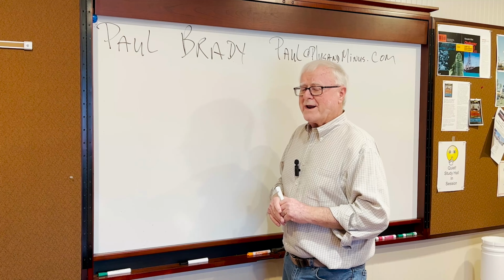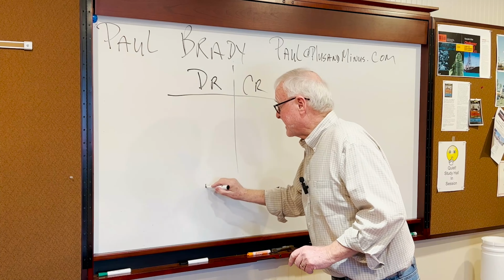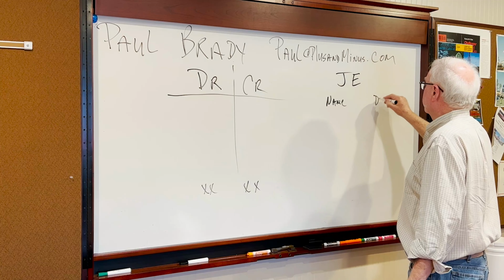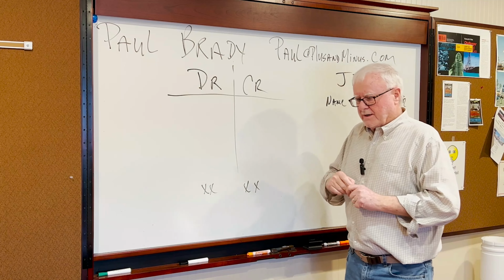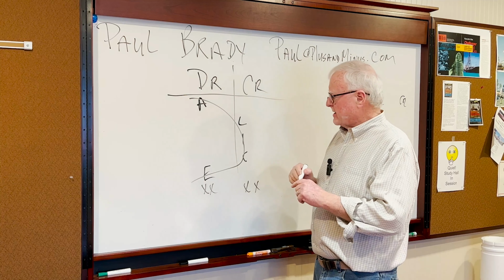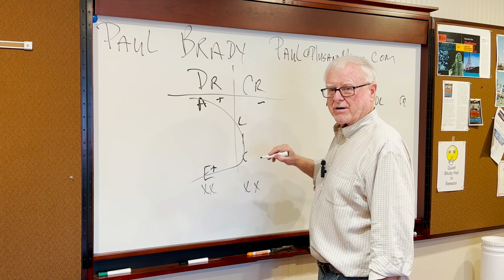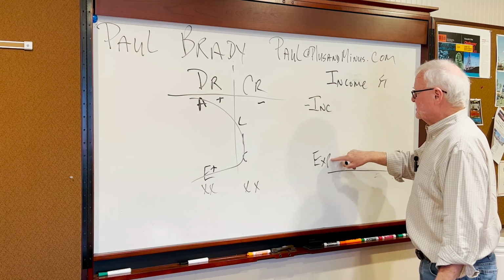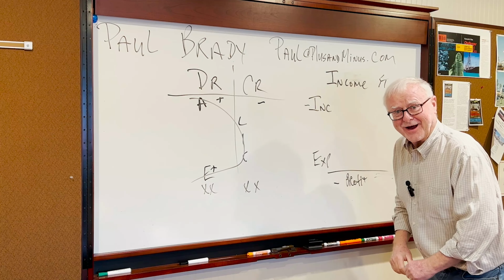Debits Credits Paul Brady Plus & Minus Software Intro to Automated Accounting Software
Paul Brady Plus & Minus Software
Introduction to Automated Accounting Software
Debits Credits